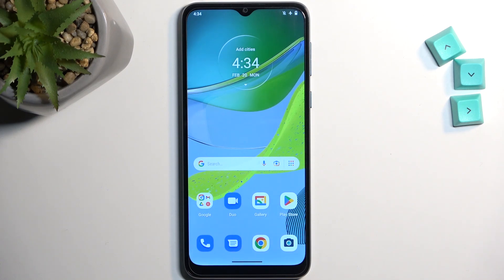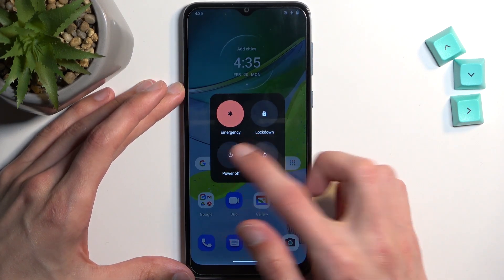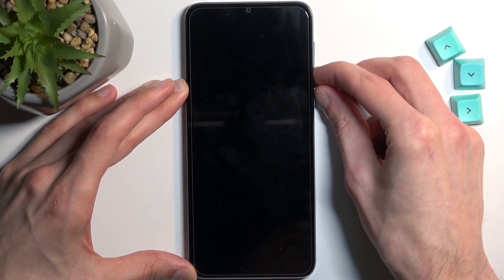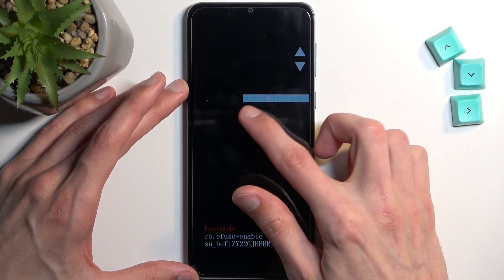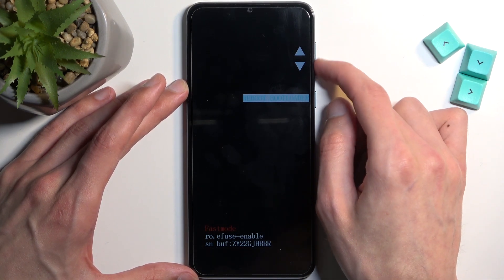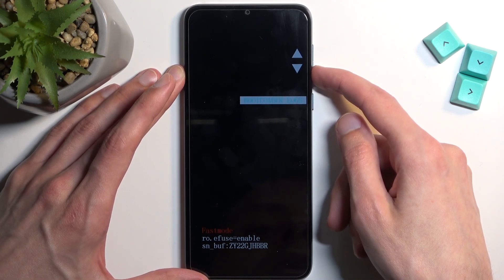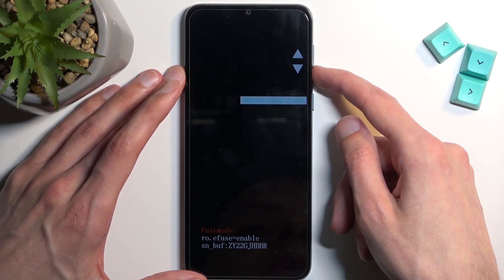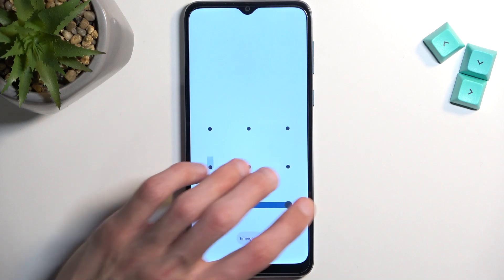How to Enter Fastboot Mode on MOTOROLA Moto E13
Find out more info about MOTOROLA Moto E13:
Hi! Today we would like to show you how to enter Fastboot mode on MOTOROLA Moto E13. We will show you how to open the secret menu and then how to run Fastboot mode on your phone. Visit our YouTube channel if you want to know more about MOTOROLA Moto E13.

How to enter Fastboot Mode on MOTOROLA Moto E13? How to open Fastboot Mode on MOTOROLA Moto E13? How to turn on Fastboot Mode on MOTOROLA Moto E13?